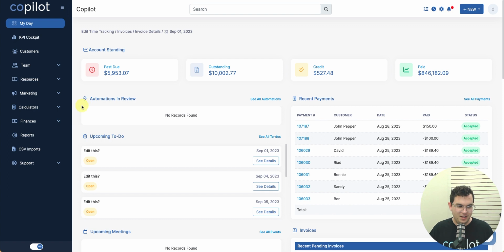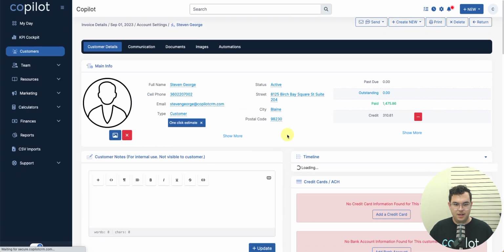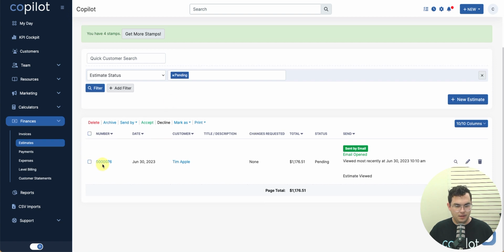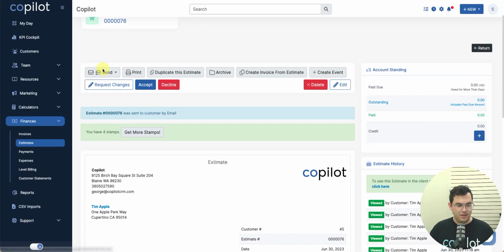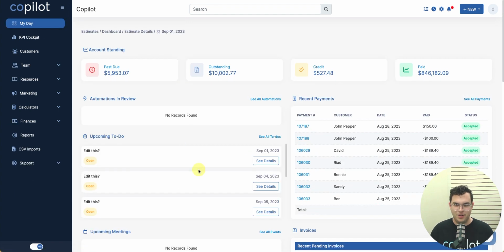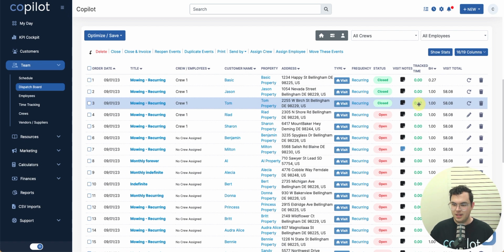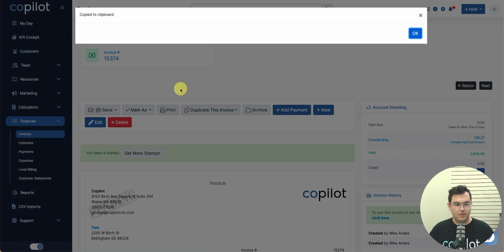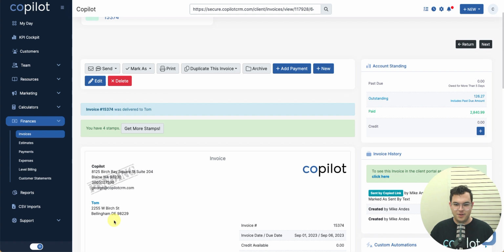Require card on file to accept an estimate - 747 Weekly Updates